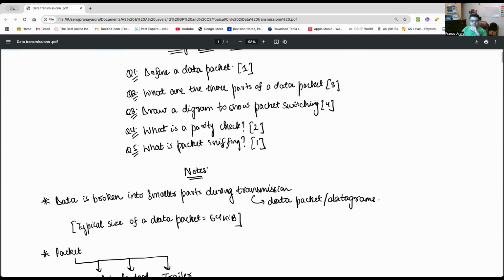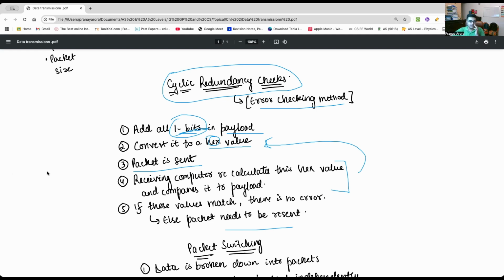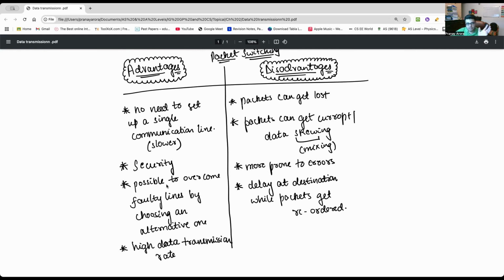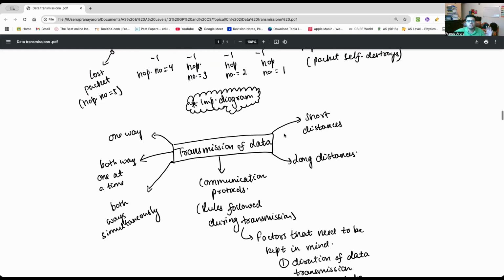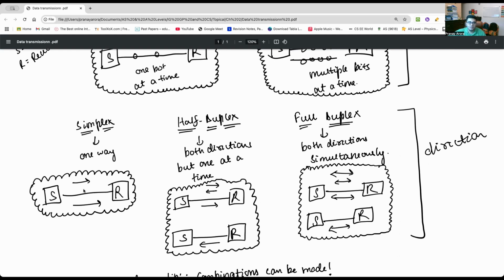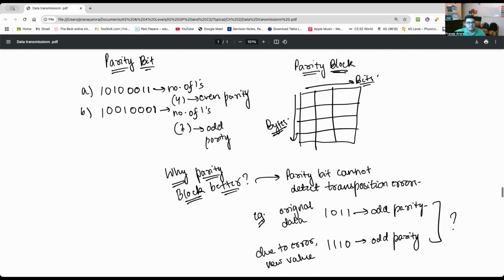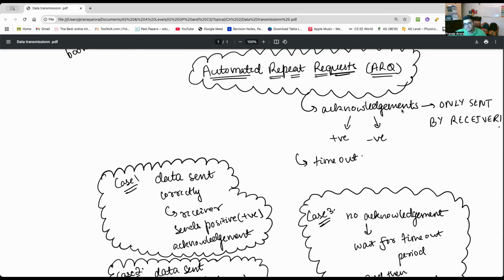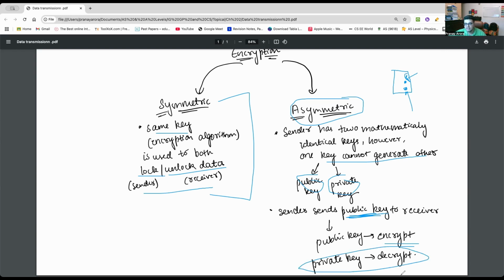IGCSE COMPUTER SCIENCE CHAPTER 2: Data Transmission | Complete Explanation, Pranay Arora- CambiHub